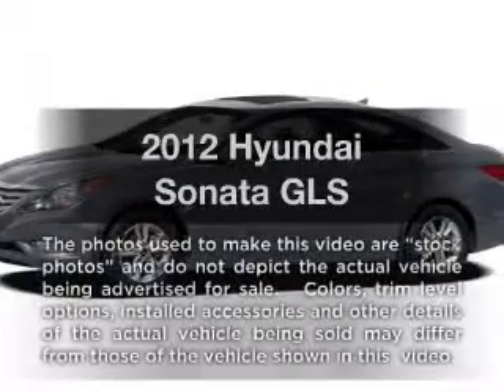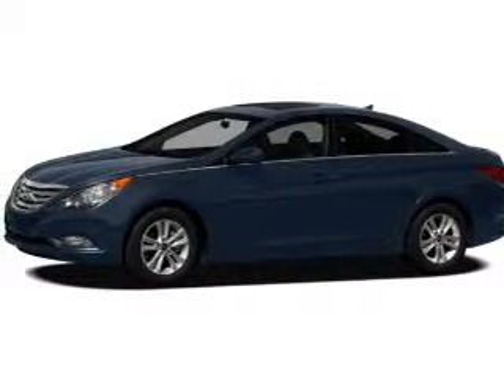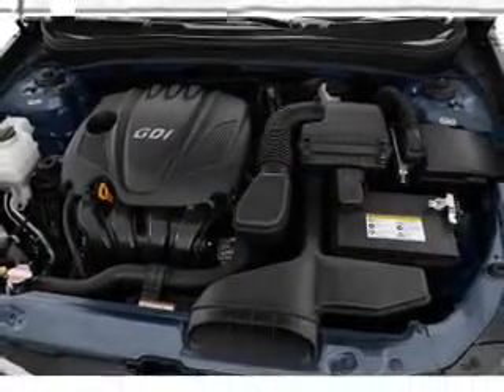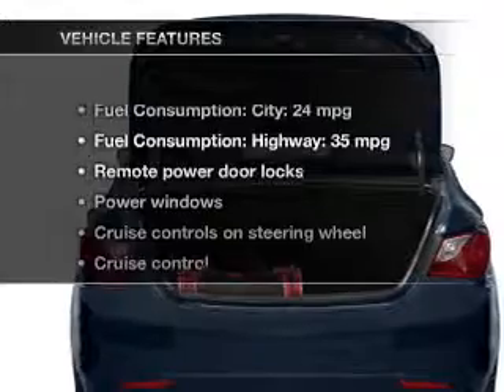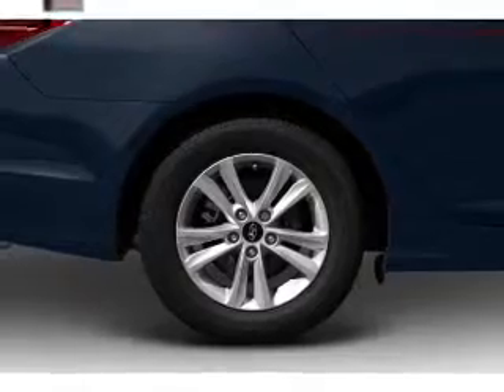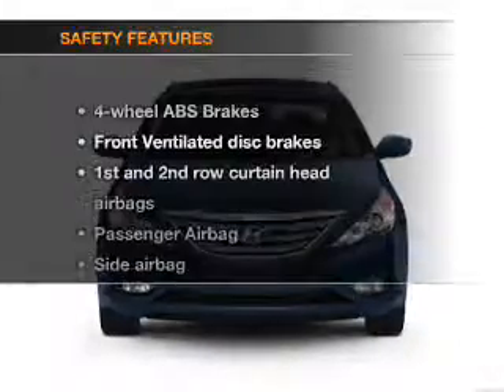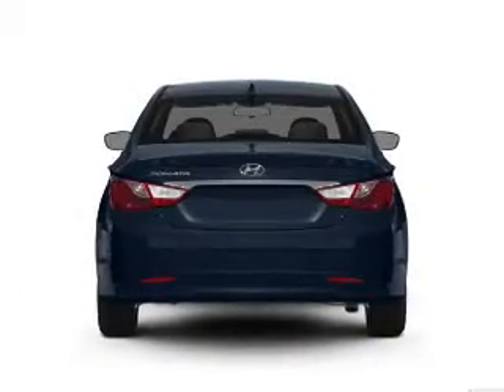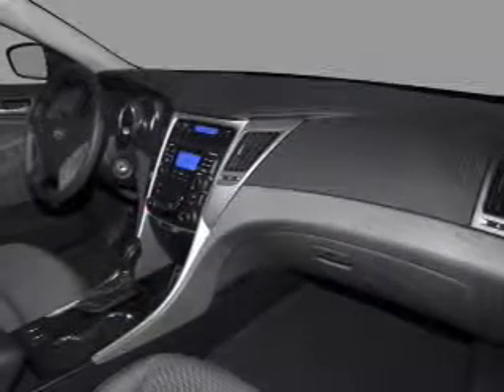2012 Hyundai Sonata - Texarkana TX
Year: 2012
Make: Hyundai
Model: Sonata
Trim: GLS
Engine: 2.4 liter inline 4 cylinder 16 valve
Transmission: 6-Speed Automatic
Color: Harbor Gray Metallic
Mileage: 28488
Address:
4602 St. Micheal Dr.